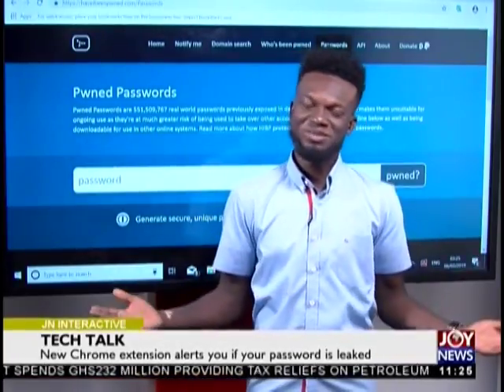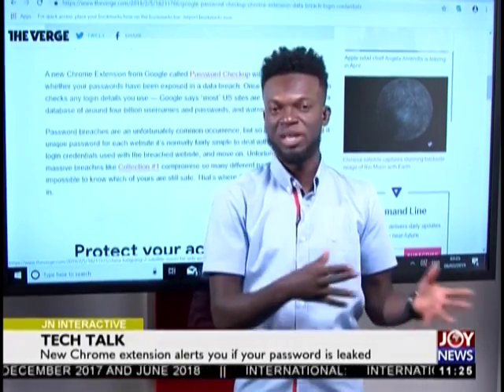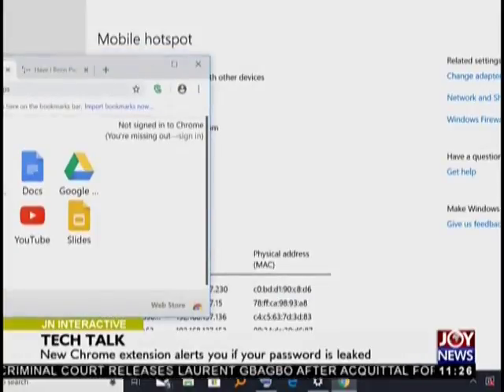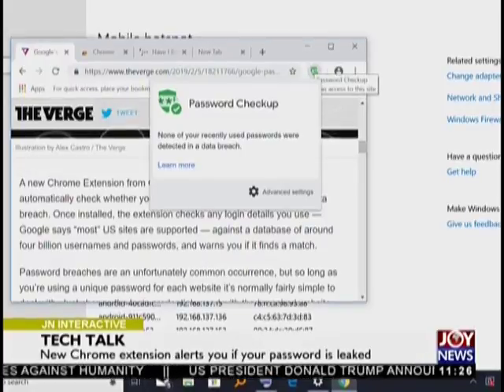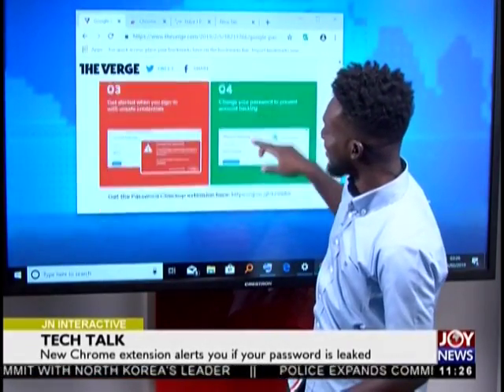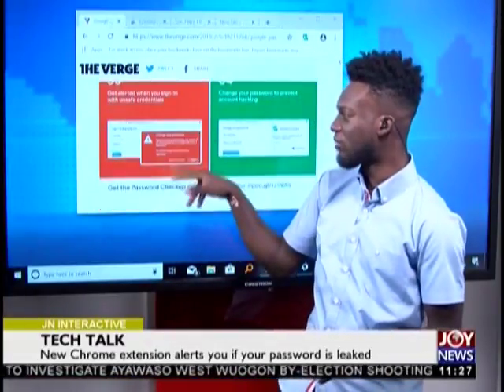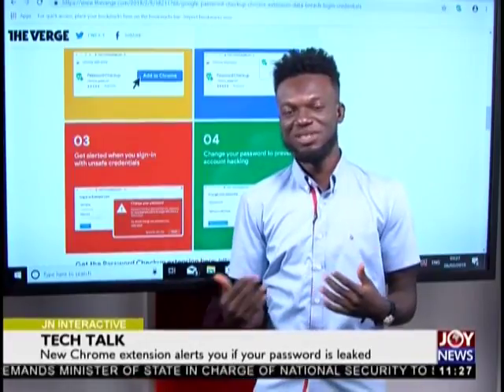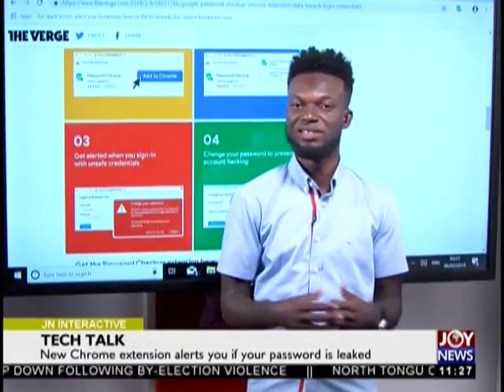Tech Talk - JoyNews Interactive (6-2-19)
New Chrome extension alerts you if your password is leaked